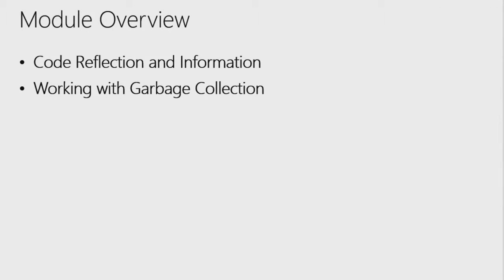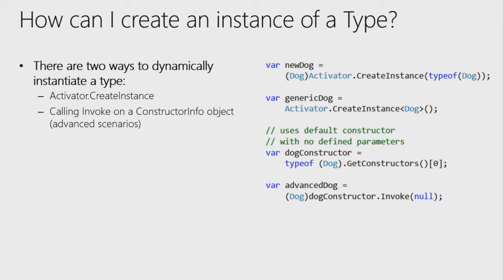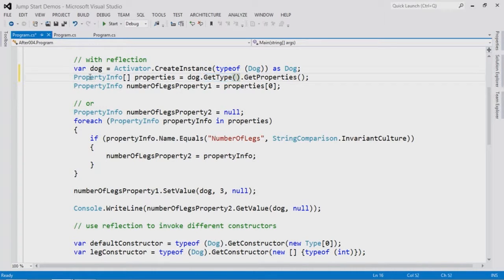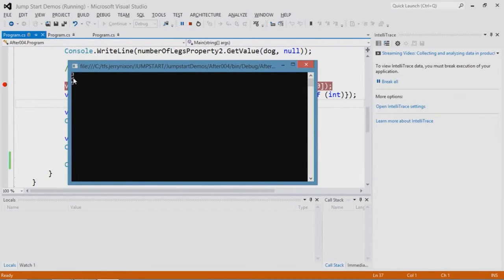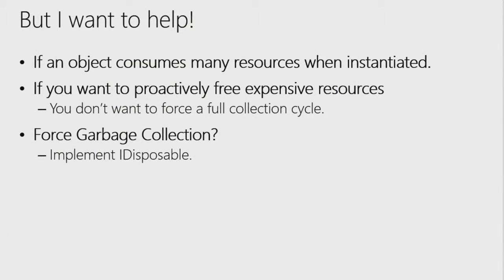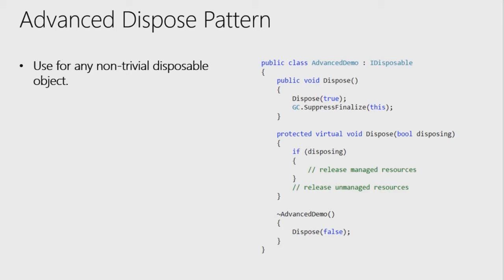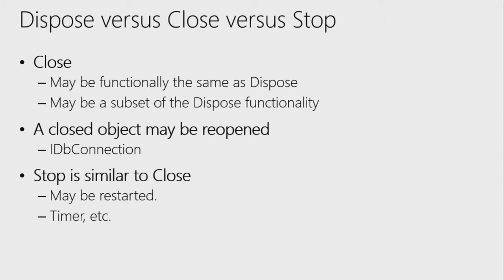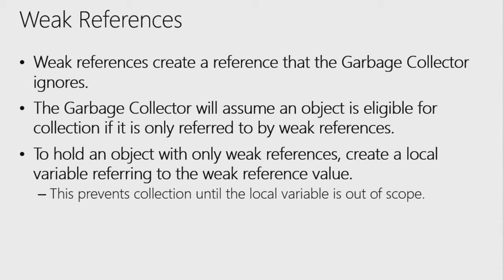04 - Code Reflection and Information; Working with Garbage Collection